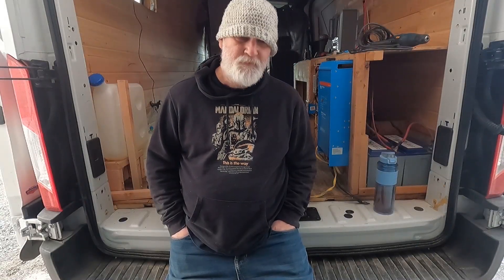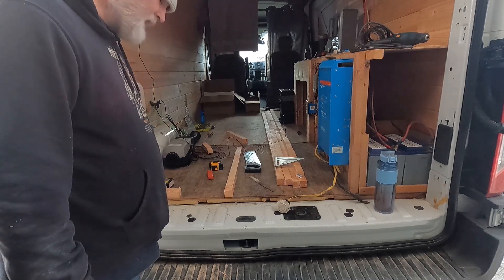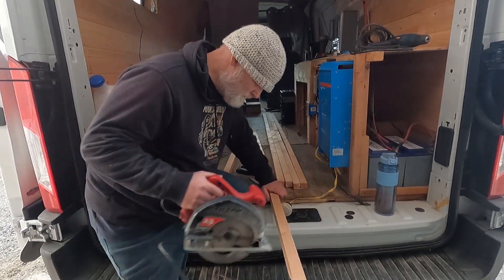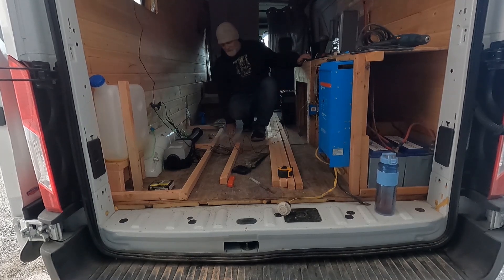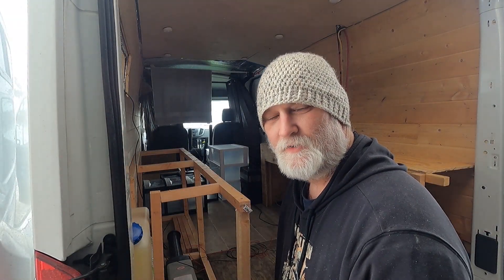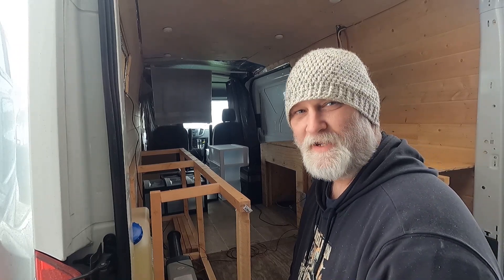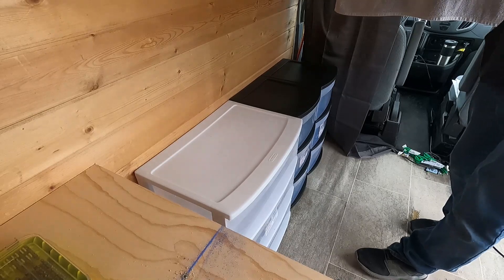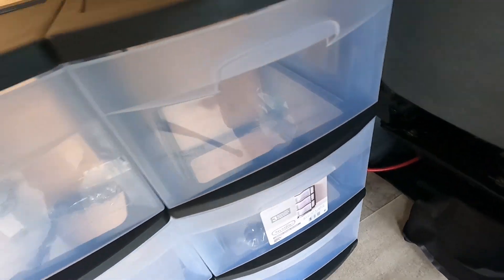PNW Vanlife - Putting some stuff together - Heater Frame | Sleeping Platform | Drawers